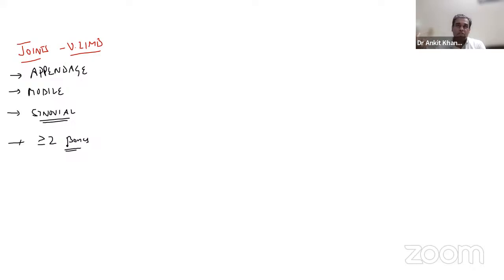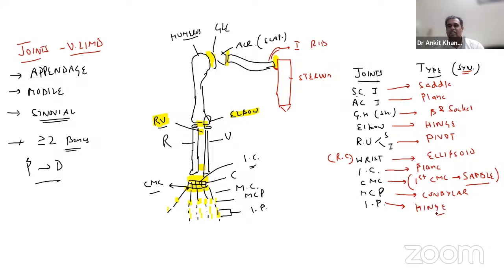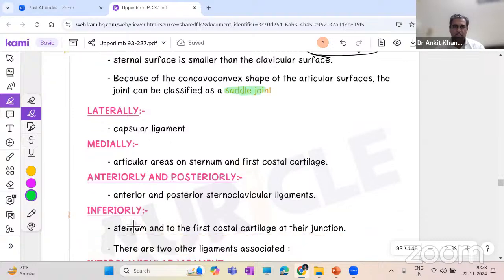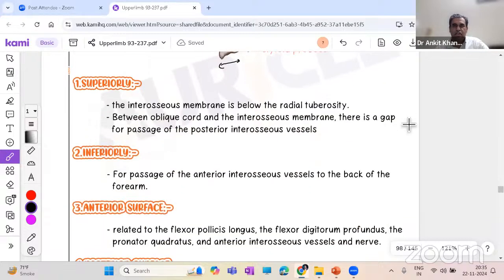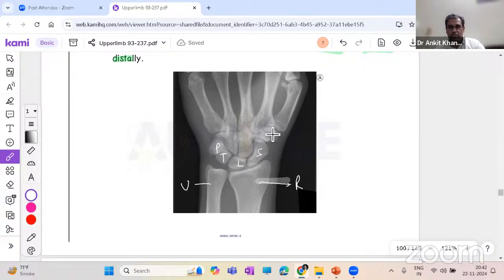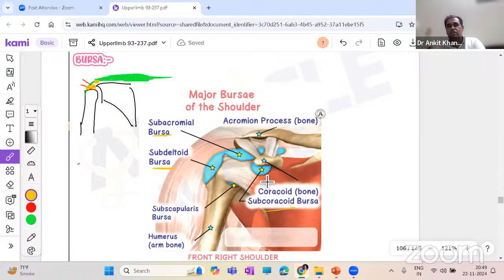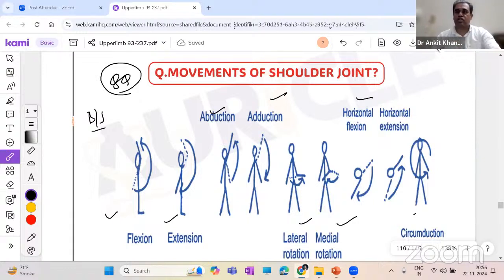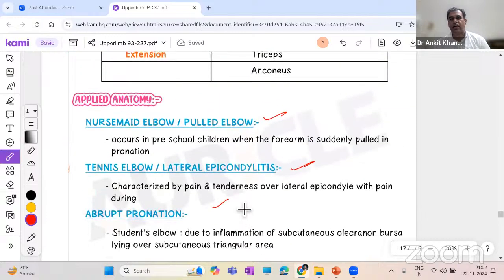1st internals Anatomy live class on Upper limb joints of Upper limb by Dr Ankit